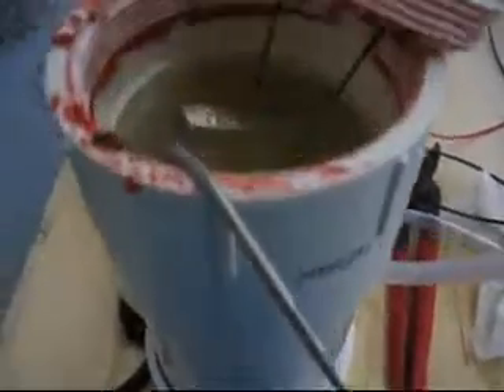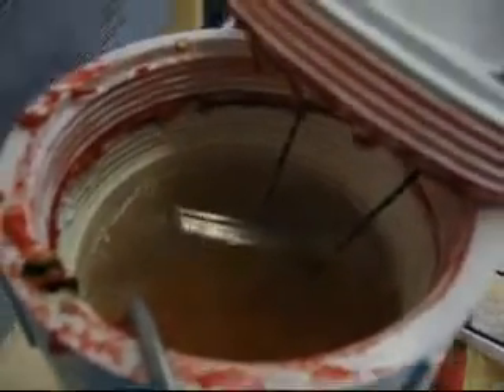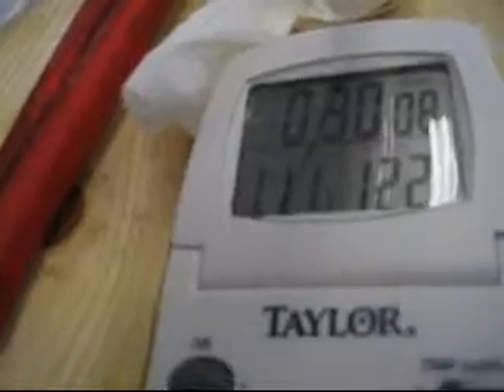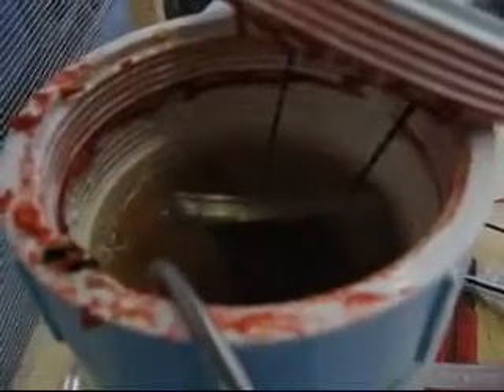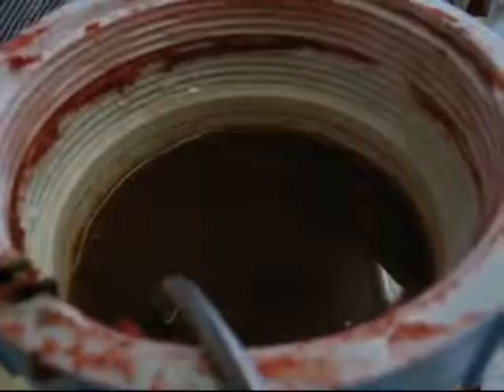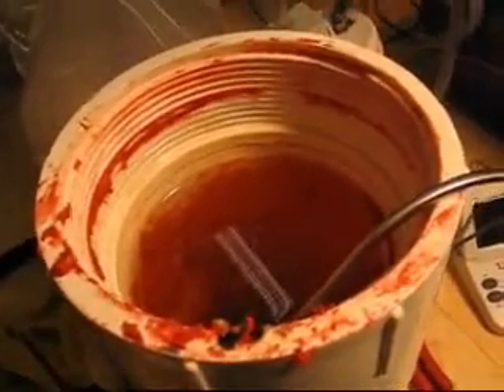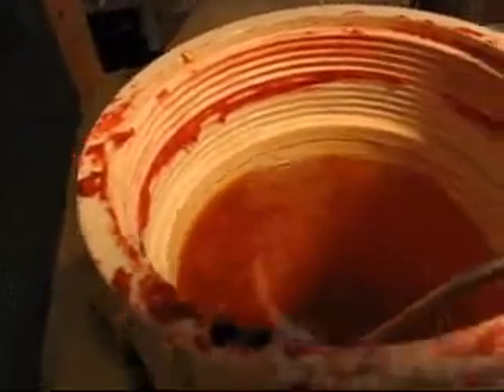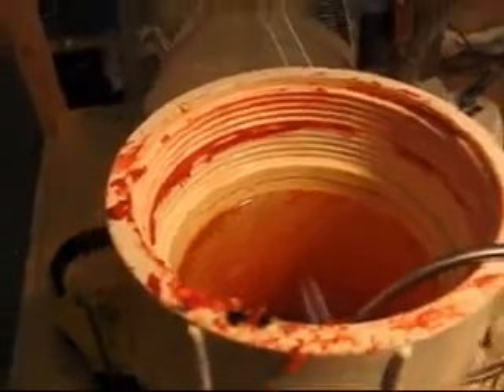Plate Conditioning with Brown Scum Observations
I perform a 34 minute test of plate conditioning and observe the brown scum and its properties.